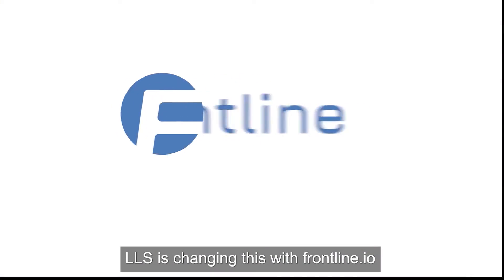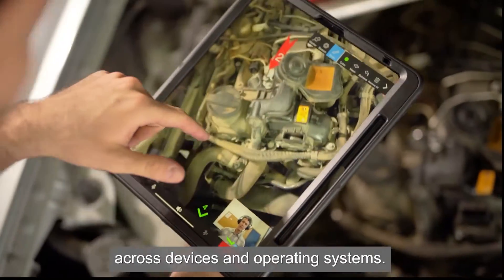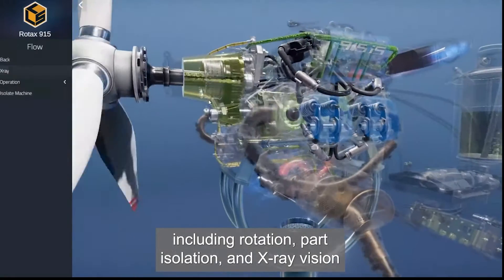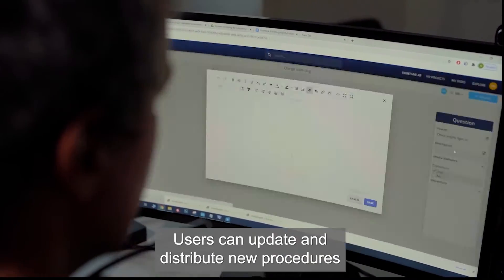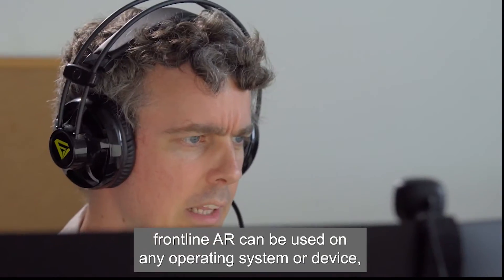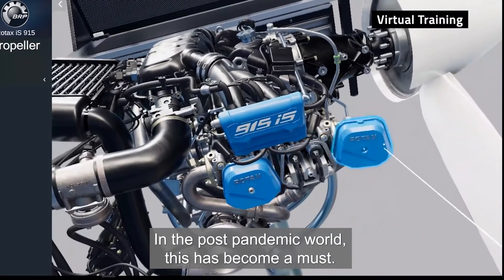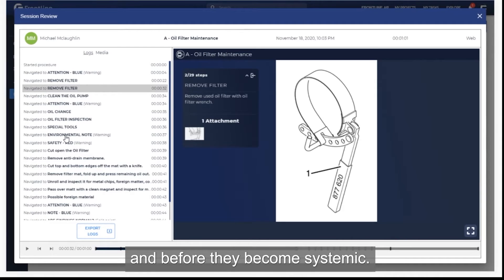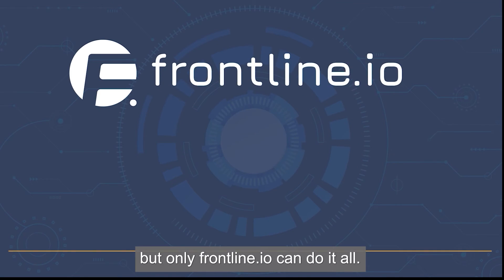frontline.io - Remote 3D training with digital twins, VR/AR/MR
Train on real machines without the physical machines!
frontline.io is a suite of software tools that dramatically enhance remote training and support, specially designed for mechanical hardware products
and combines advanced technologies including digital twining, VR/AR.